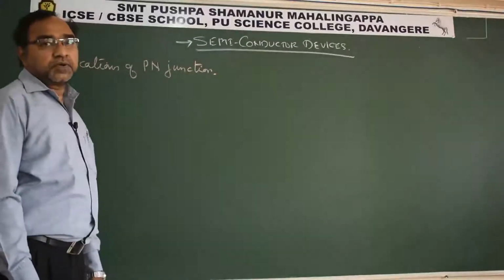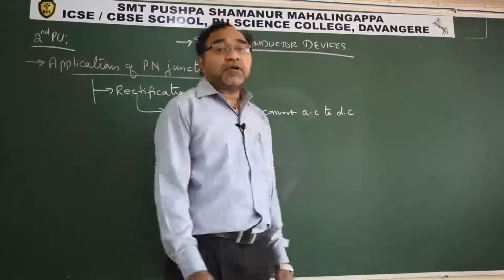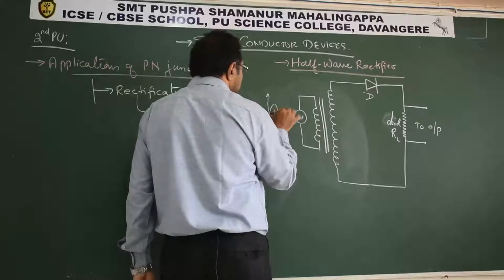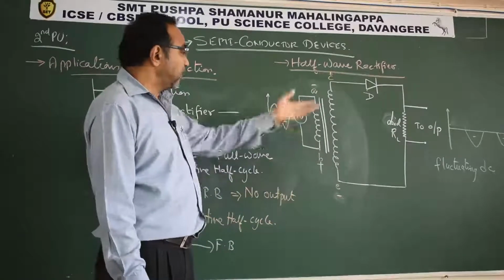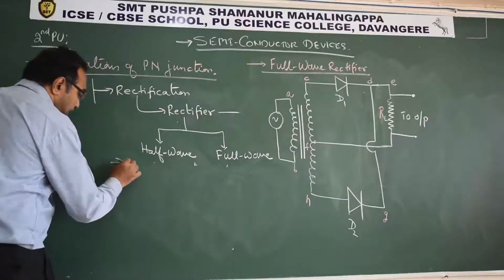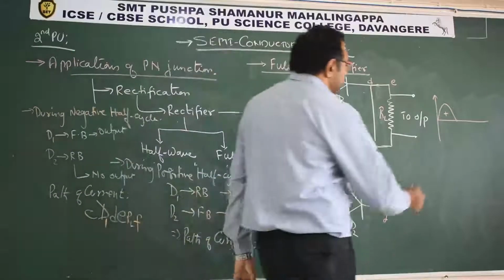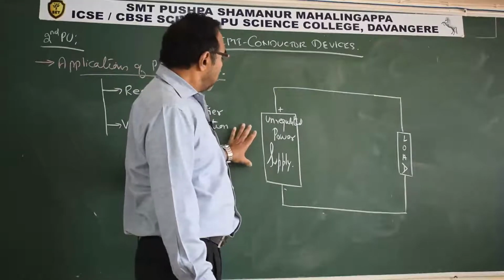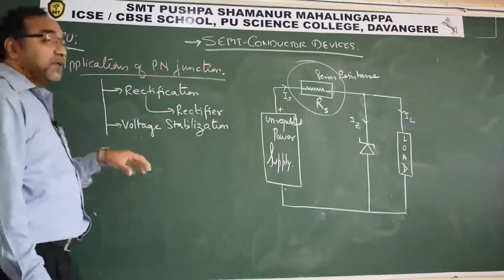Trusted Residential PU Science College in Davanagere – SPSMR 03 SEMI CONDUCTOR DEVICES